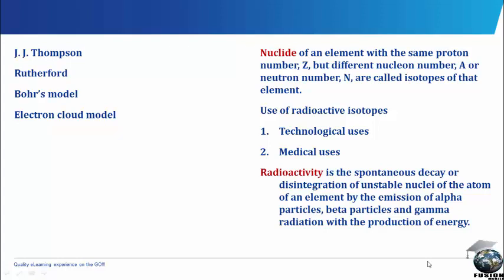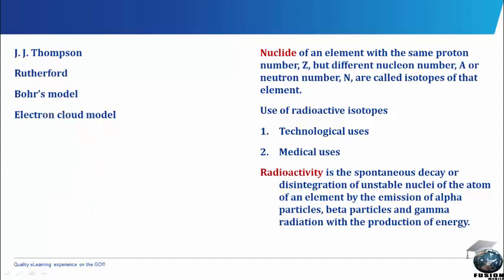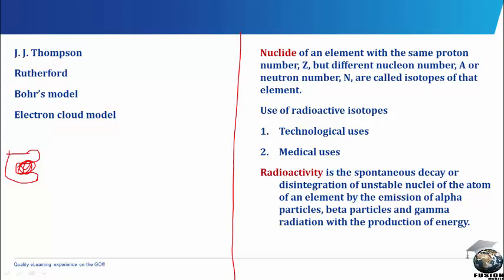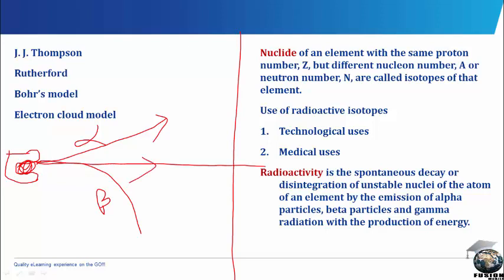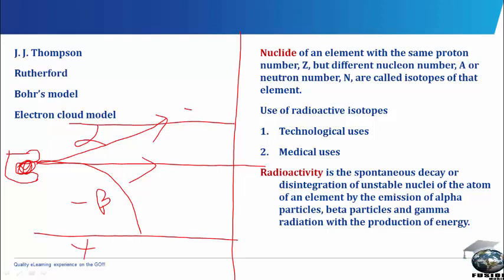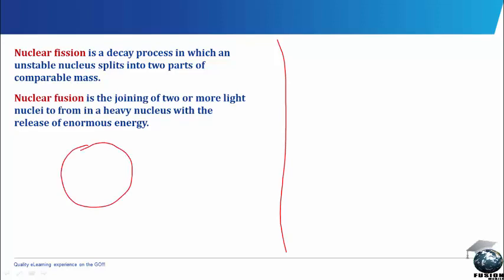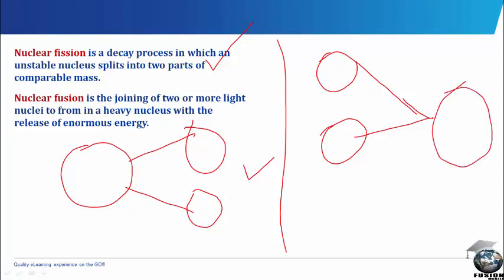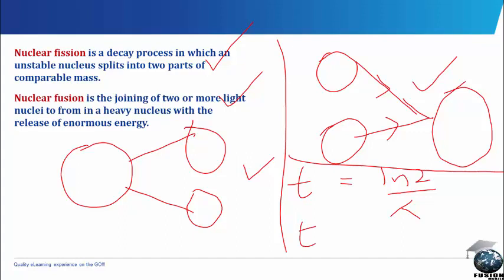Models of Atom and Nuclear Physics (SS 3, JAMB Tutorial, WAEC, NECO, Post-UTME, NABTEB)